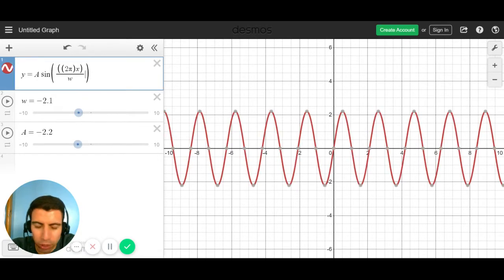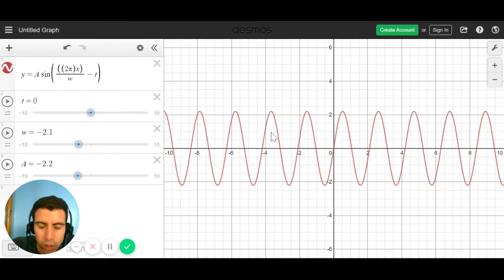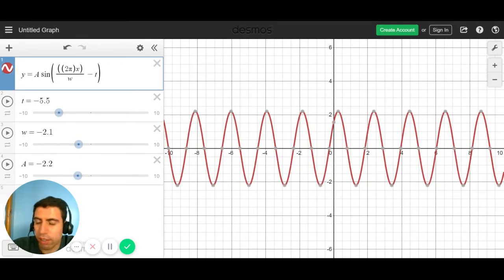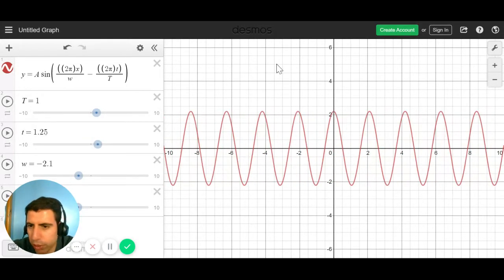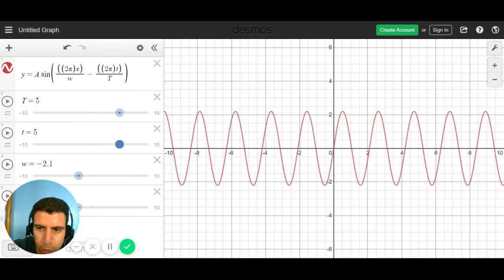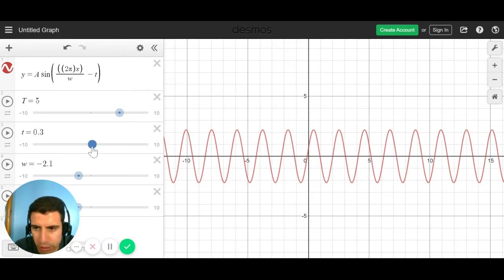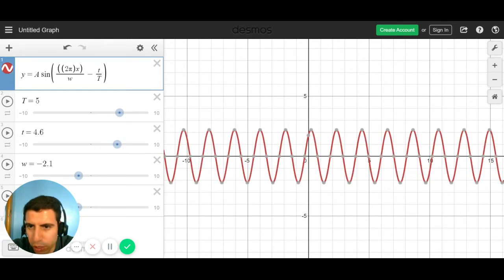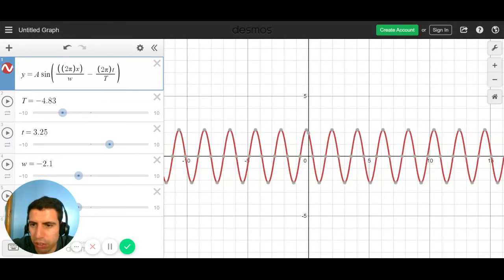Graphing a Wave Function Part II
What about wave velocity? how do we describe the wave moves. Using the component of time and period, we can figure this out.